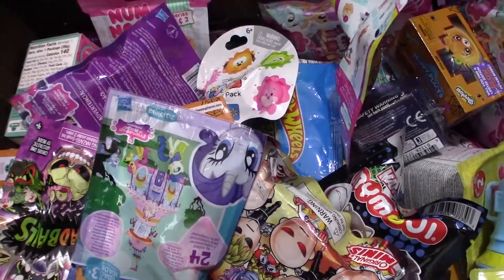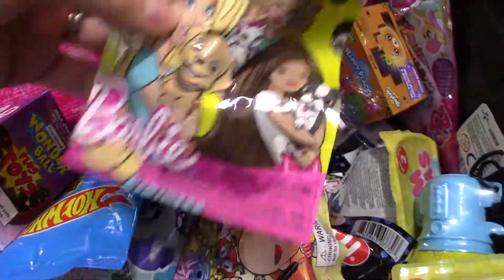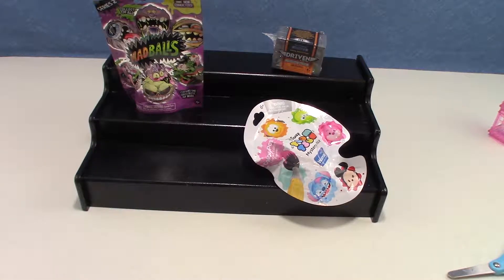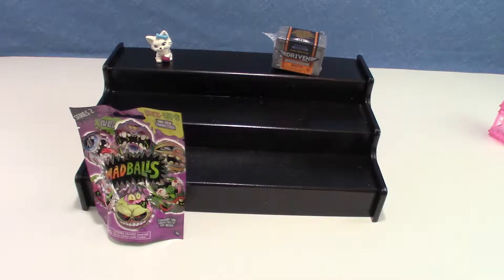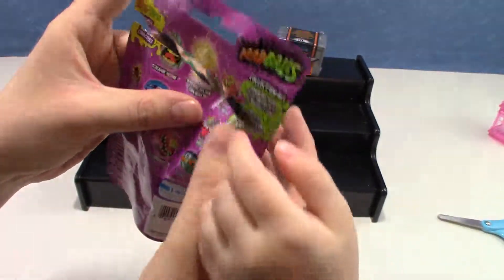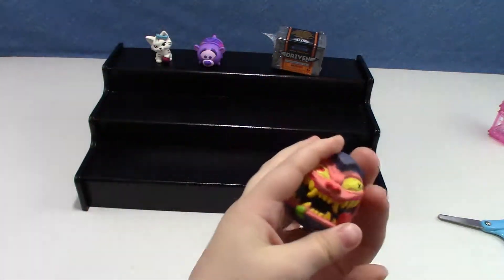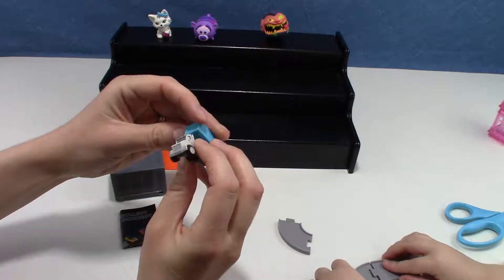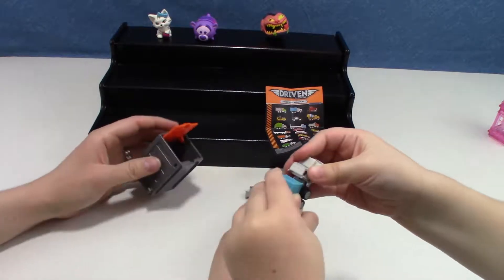Random Blind Bags #48 MadBalls, Barbie Pets, Driven Pocket Series, Disney Tsum Tsum Color Pops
Hey guys! Today we opened Madballs Series 2, Driven Pocket Series by Battat it comes with little tracks you build and the little car that can drive on them, so cool! Disney Tsum Tsum Color Pop Walmart Exclusive and Barbie Pets!

Hi! Welcome to 3BeeToys! We are a kid-friendly / family-friendly channel.